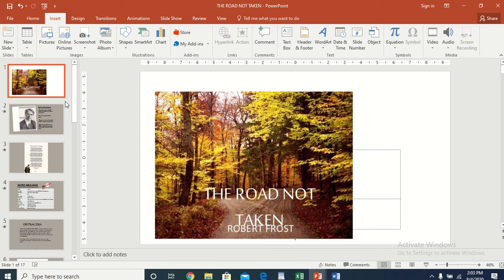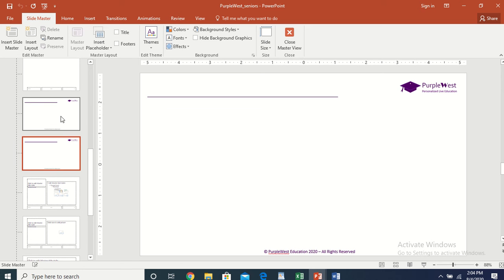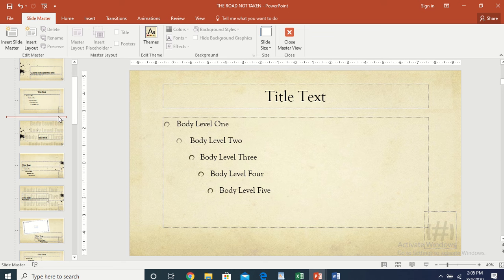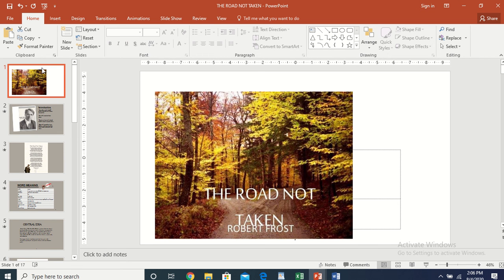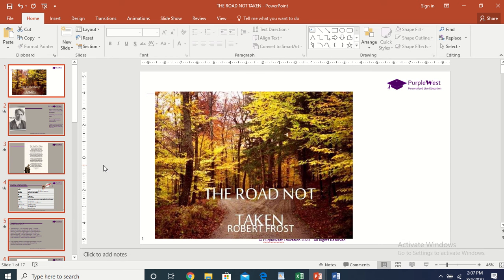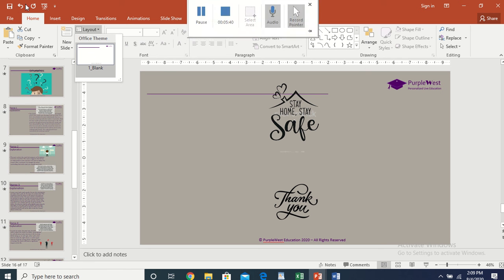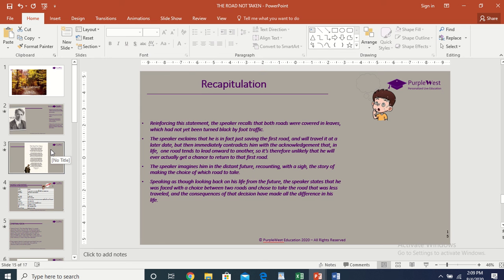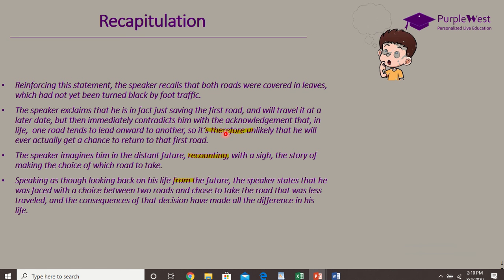Inserting PurpleWest Slide Master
This video is meant for material developers of PurpleWest. It guides on inserting slide master and using pointer options in MS Powerpoint